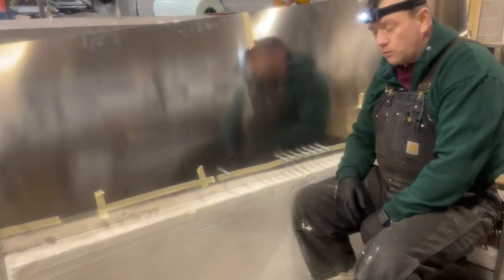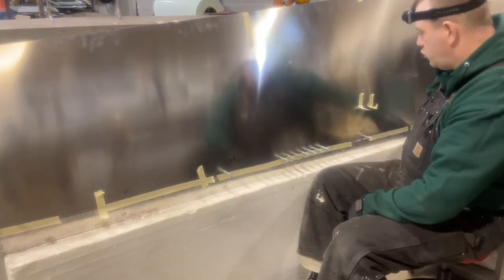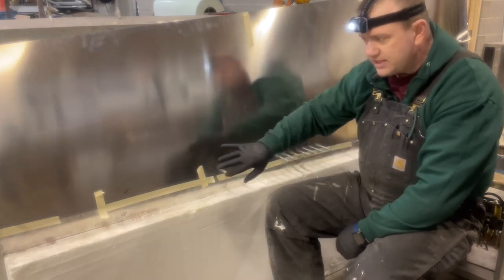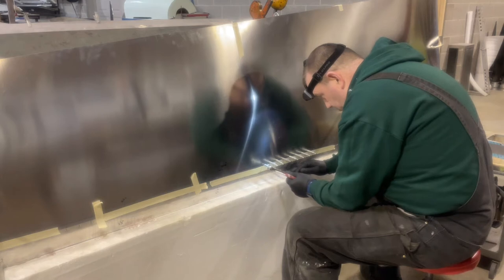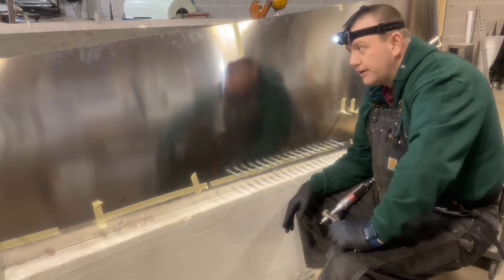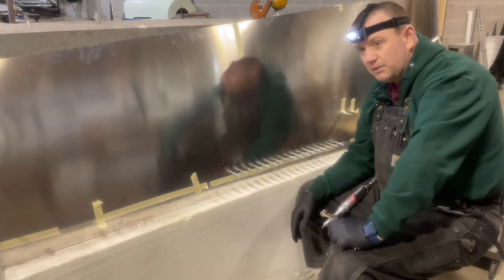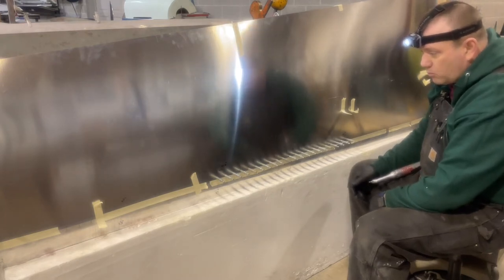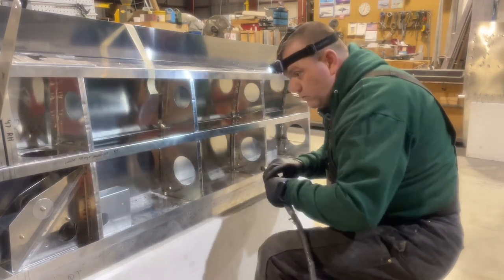Episode 16 - Right Wing Top Skin placement- Both wings top skins are in place!!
This is the placement of the right wing top skin. In this episode I used a new method for lining out the holes without drawing everything out first. It was much faster and very accurate. By drilling a hole in the center of each spar and rib from the “underneath” side it allowed me to layout each section accurately and quickly which significantly sped up the process for layout and placement. Moving from rib #3 out and then up kept the skin nice and tight and resulted in a good fitment.